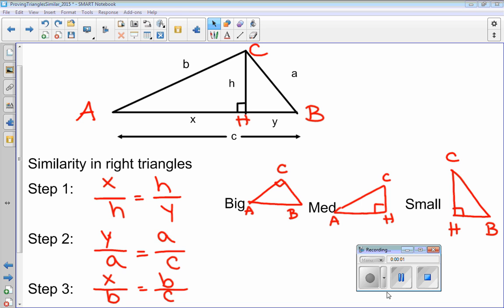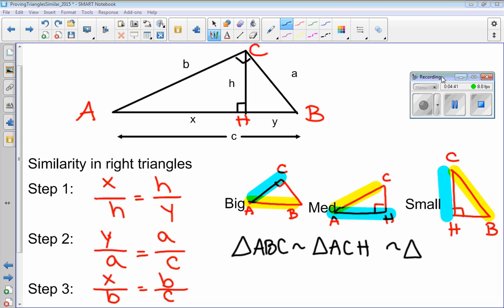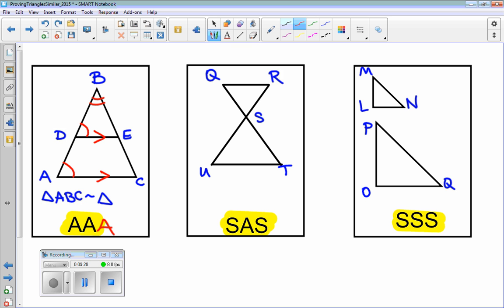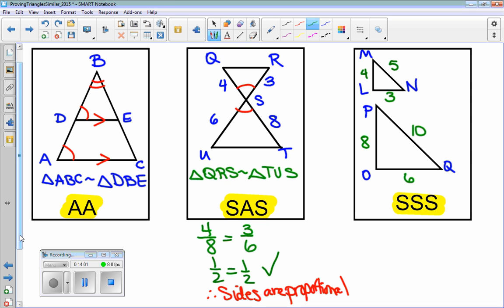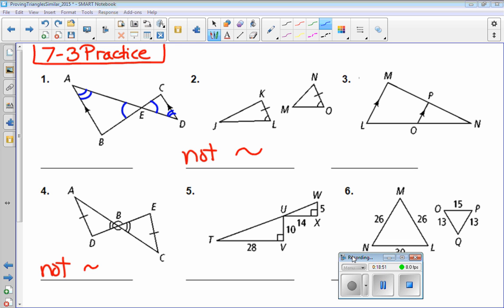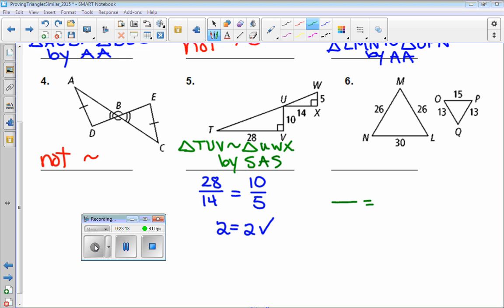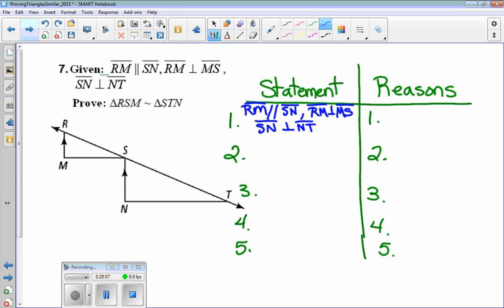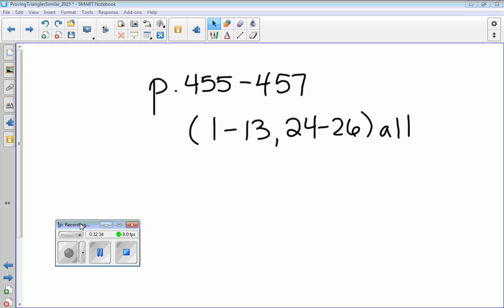ProvingTriangleSimilar February02 2015